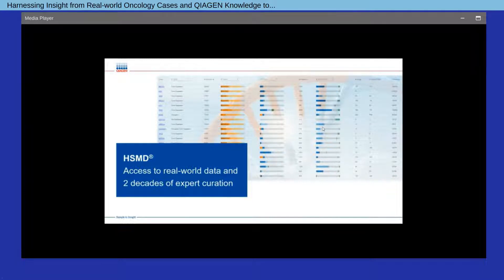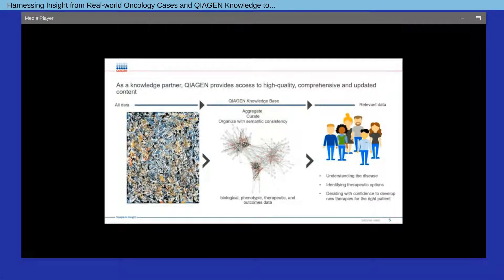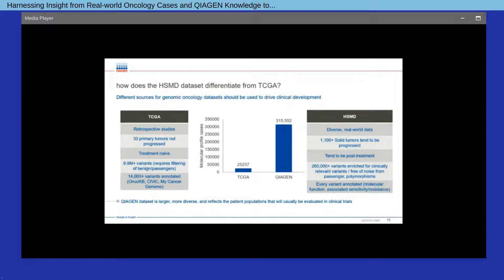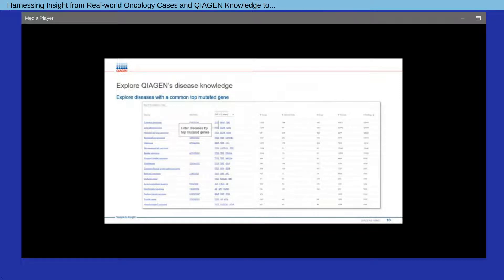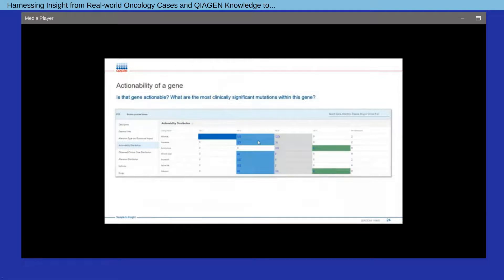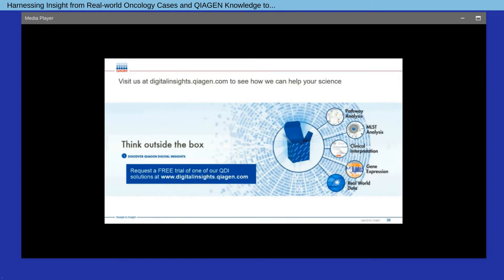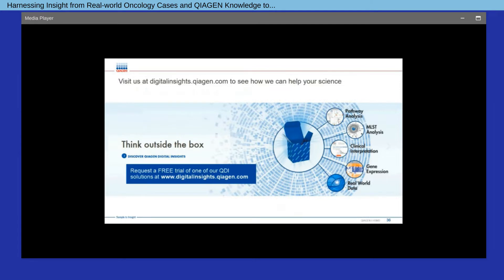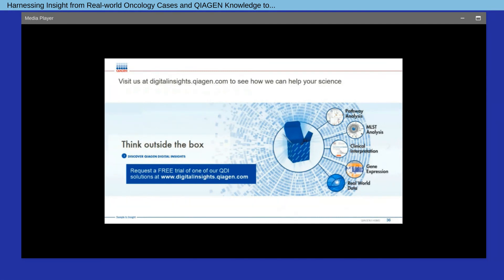Harnessing Insight from Real-world Oncology Cases and QIAGEN Knowledge to Annotate Variants and...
Presented By: Beate Litzenburger, PhD

Speaker Biography: Dr. Beate Litzenburger is the Global Product Director of Oncology for Clinical Decision Support Software and Interpretation Services at QIAGEN. Prior to joining the QIAGEN team, Dr. Litzenburger led clinical decision support and the interpretation of patient cases for several next generation sequencing protocols at MD Anderson Cancer Center. In this role, Dr. Litzenburger was responsible for providing alteration interpretation, drug, and clinical trial options to clinicians. Dr. Litzenburger earned her Ph.D. in molecular genetics from the University of Aachen in Germany and was a National Cancer Institute-supported post-doctoral fellow in the Department of Clinical Cancer Prevention at MD Anderson Cancer Center.

Webinar: Harnessing Insight from Real-world Oncology Cases and QIAGEN Knowledge to Annotate Variants and Assess Prevalence: Introducing a New Somatic Database-Our Best Kept Secret

Webinar Abstract: Across oncology applications, from research to molecular testing and pharmaceutical development, the ability to identify potentially actionable genetic alterations and exploit the molecular vulnerabilities of cancer is becoming increasingly difficult. Due to the sporadic nature of somatic cancers, the number of detected variants is exponentially growing, challenging scientists to confidently identify meaningful mutations that could influence or improve decisions in experimental design, at point-of-care, or in drug development.

Earn PACE Credits:
1. Make sure you’re a registered member of LabRoots
2. Watch the webinar on YouTube or on the LabRoots